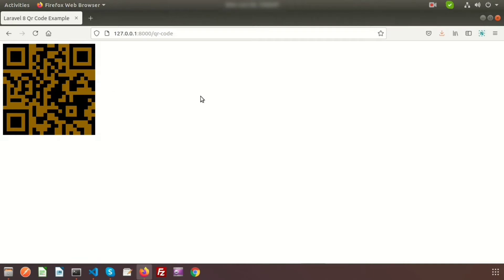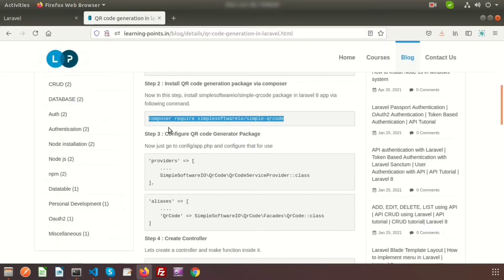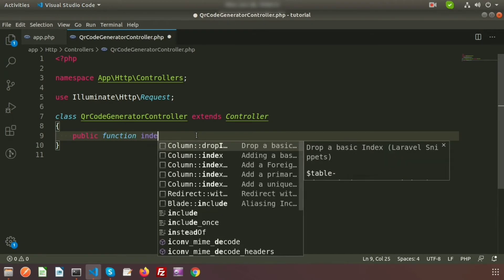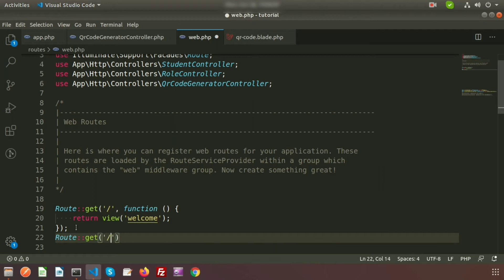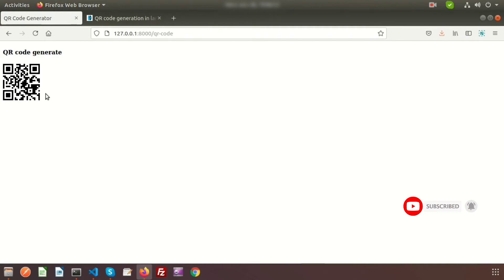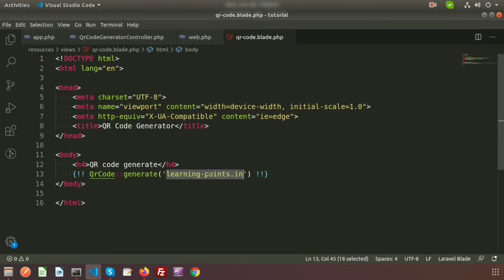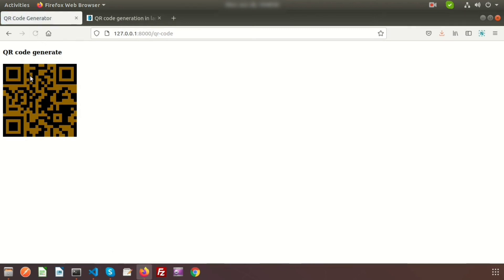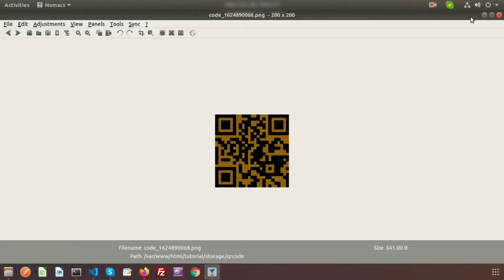How to Generate QR Code | QR Code Generator using Laravel | Learning Points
1. Laravel QR Code generator
2. Customization of QR Code
a) Change Background color
b) Resize QR Code
c) Store QR code into directory
d) Add style in your QR Code
and some more points...